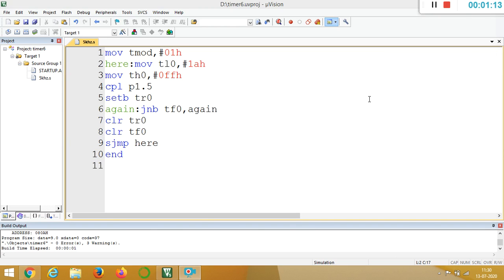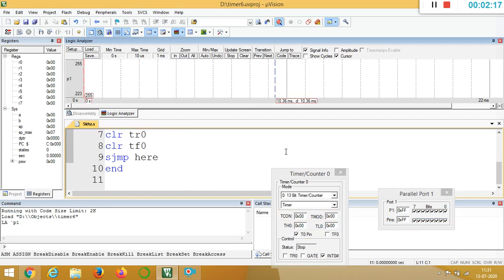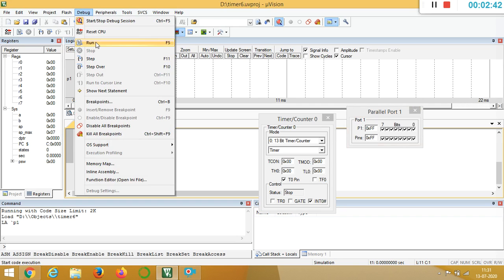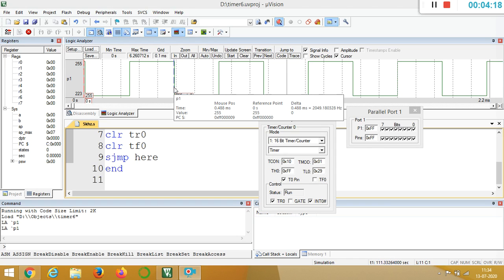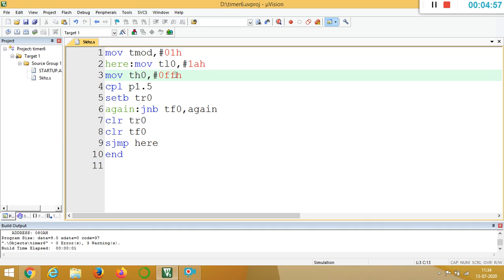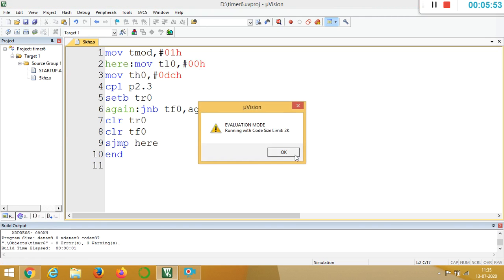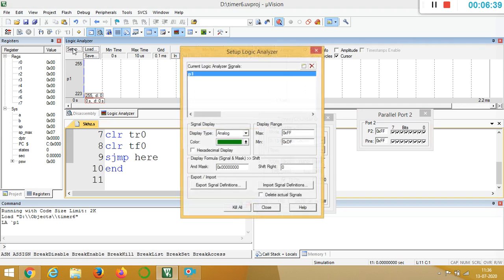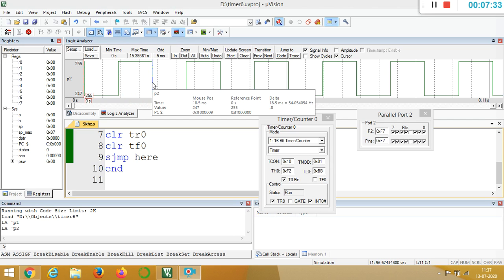Timers and Counters Lecture 10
Timer programs using keil software